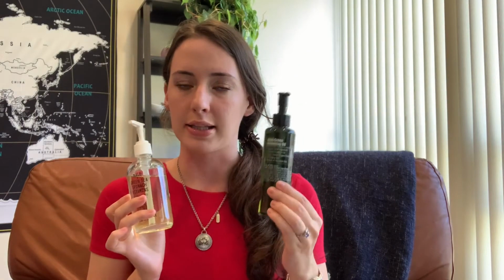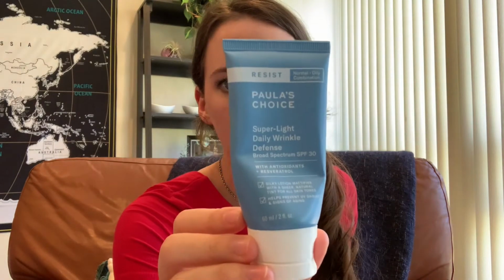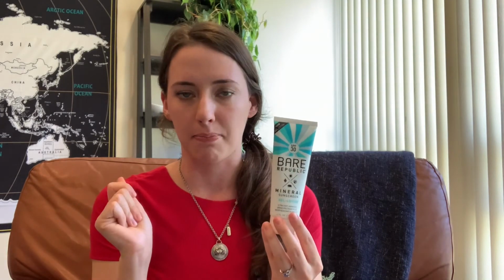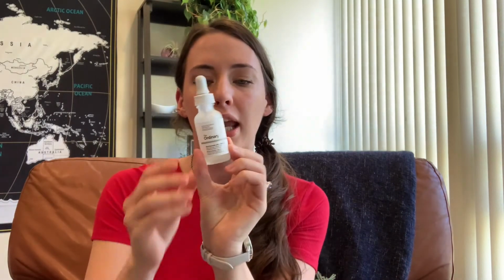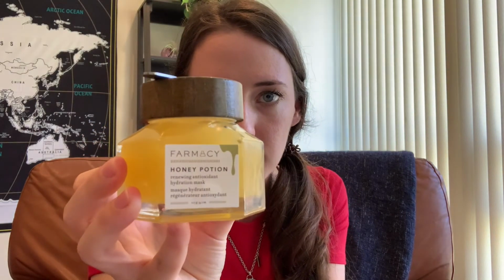MY "MINIMALIST" SKINCARE COLLECTION (more like curated ha)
This is all the skincare I use on a weekly basis! The reason I feel it is "minimalist" is because it is the most curated it has ever been, I use everything I own and find value in all of it. I hope you enjoy!